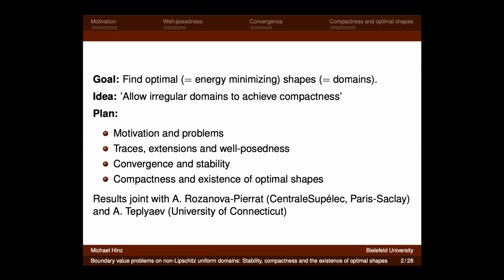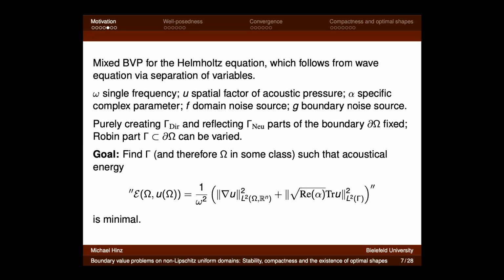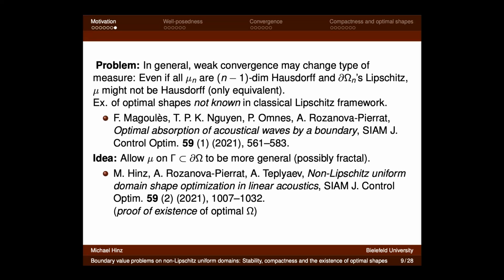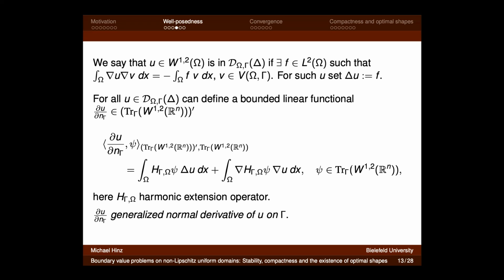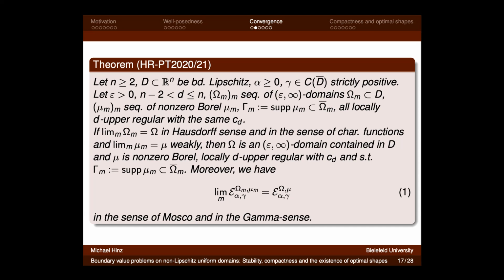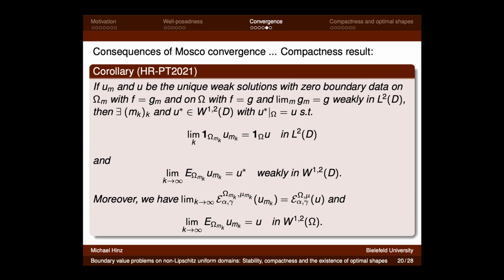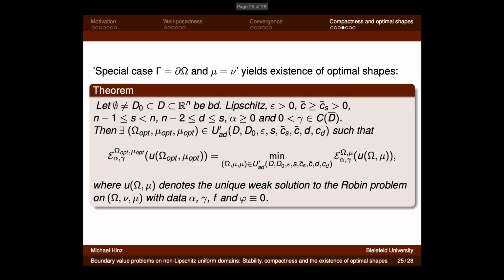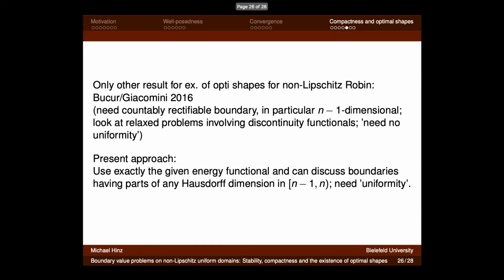Michael Hinz (Bielefeld) - 24 January 2022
CARDIFF ANALYSIS SEMINAR 24 January 2022

Michael Hinz (Bielefeld)
Boundary value problems on non-Lipschitz uniform domains: Stability, compactness and the existence of optimal shapes

The talk deals with second order PDE in variational formulation on rough domains. We discuss boundary value problems for families of confined uniform $(\varepsilon,\infty)$-domains with (possibly) fractal boundaries and present novel results on convergence, compactness, spectral continuity and the existence of energy minimizing shapes. Our focus is on mixed and Robin problems, they involve integrals with respect to (possibly) fractal measures on the boundaries. These types of problems are relevant in linear and nonlinear acoustics, and we briefly
mention related applications.